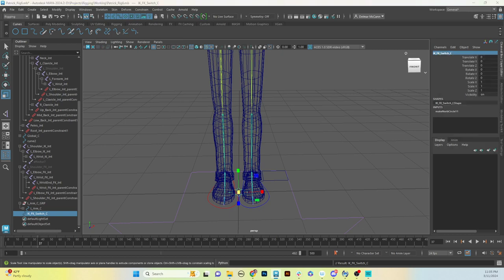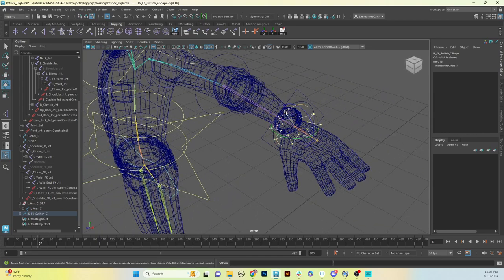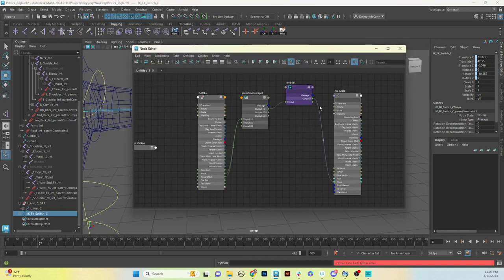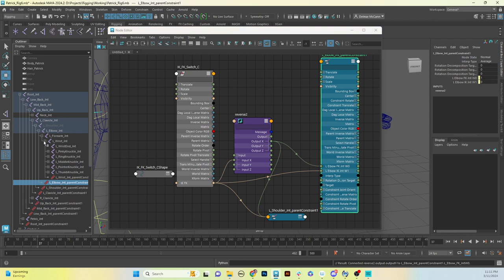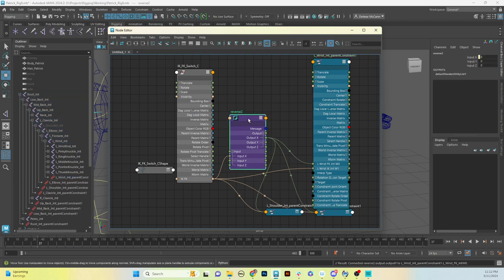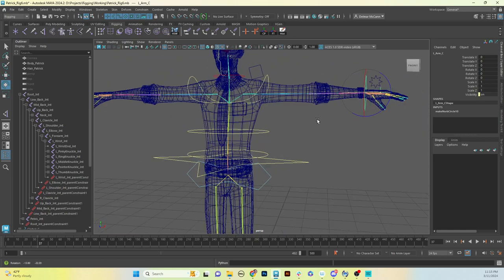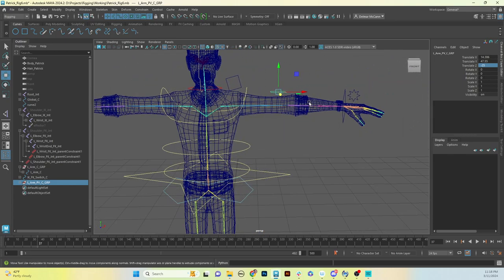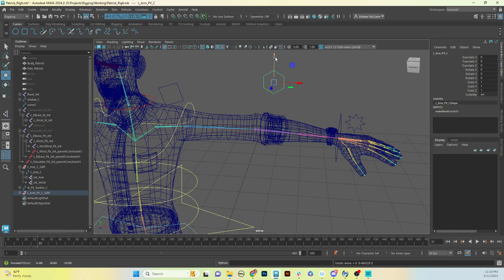Foundation in Rigging: Lesson 19: IK/FK Switch Part 2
In part 2 of the IK/FK Switch tutorial in the Foundation in Rigging series, we will setup the switch functionality in the Node Editor. We will use direct connections, Reverse nodes, and Condition Nodes to give us the switching functions. We will also turn on and off the visibility of controls according to which IK or FK function is selected.